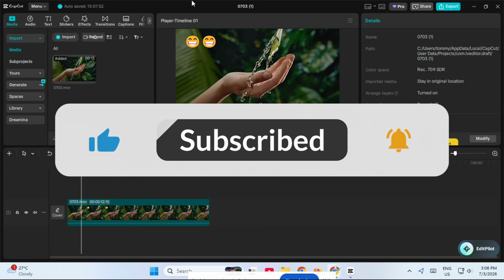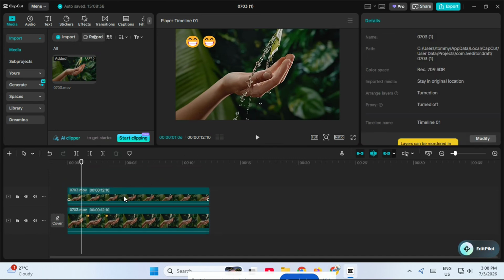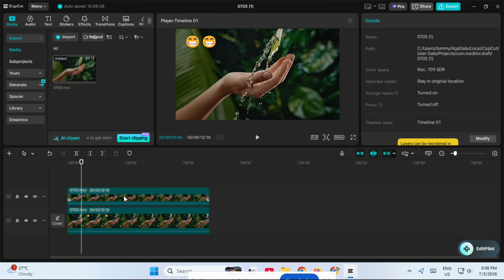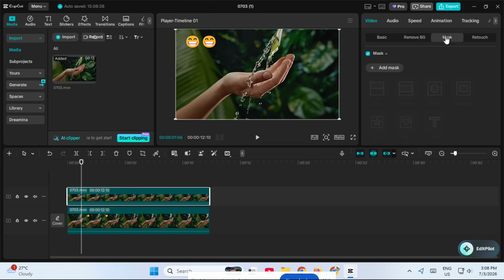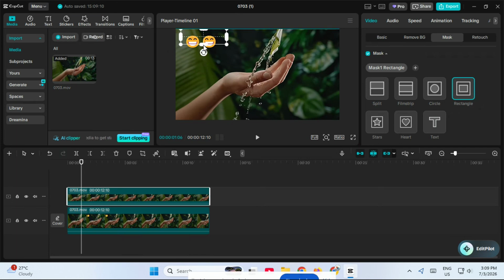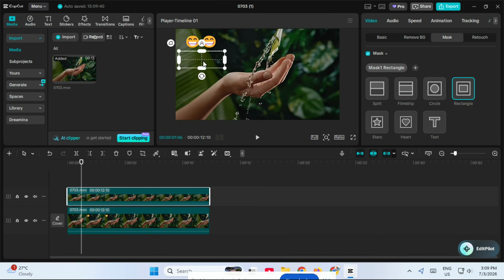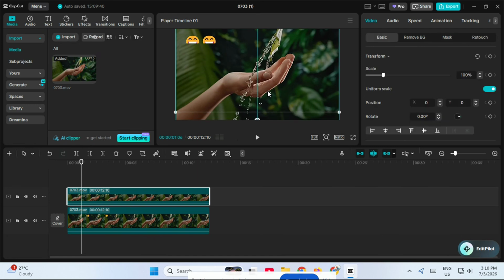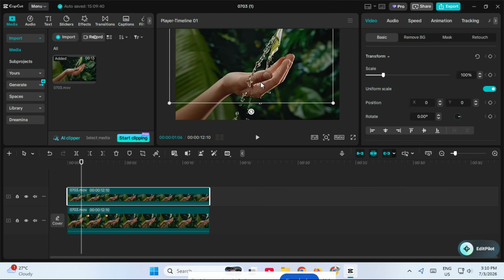How To Remove Unwanted Objects In CapCut For PC (Easy Guide)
Learn how to remove unwanted objects in CapCut for PC using a simple duplicate-and-mask technique. This easy step-by-step tutorial shows you how to hide distractions and make your videos look cleaner and more professional.

🕚Timestamps:
0:00 Intro
0:18 Duplicate Your Clip
0:38 Open The Mask Tool
0:55 Choose A Mask Shape
1:12 Position The Mask Over The Object
1:35 Match The Background Cleanly
1:58 Fine-Tune The Mask Placement
2:20 Review The Final Result
2:35 Outro

✍️What You'll Learn In This Video:
• How To Duplicate A Clip In CapCut For PC
• How To Use The Mask Tool To Hide Unwanted Objects
• How To Choose The Best Mask Shape For Your Scene
• How To Match Background Areas For A Cleaner Edit
• How To Fine-Tune Mask Placement For Better Results
• How To Remove Small Distractions From Video Footage

💡Pro Tips For Removing Objects In CapCut For PC:
• Use a background area with similar color and texture for the cleanest blend.
• Keep the masked object as small as possible for a more natural result.
• Preview the clip in motion to make sure the mask holds up during playback.
• Use this method for small objects, logos, or distractions, not large moving subjects.
• Zoom in while adjusting the mask for more accurate placement.